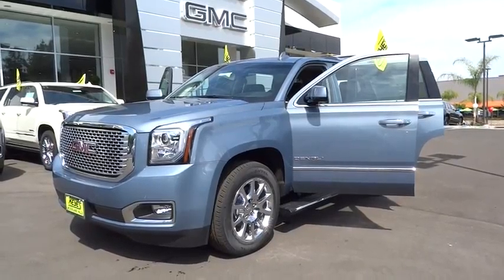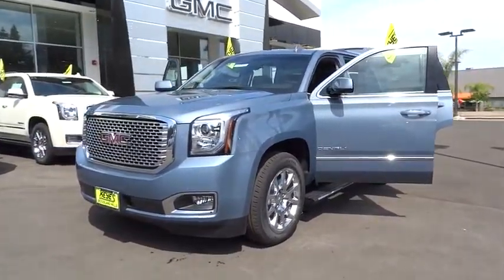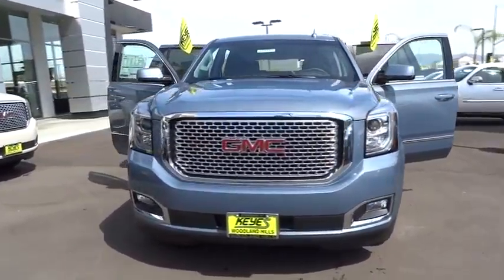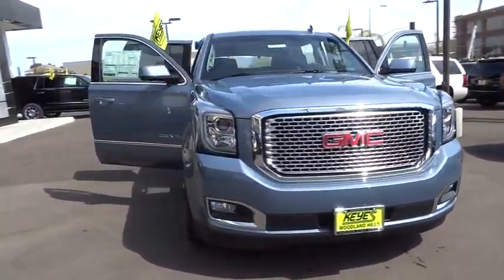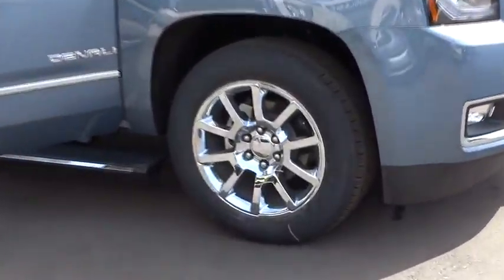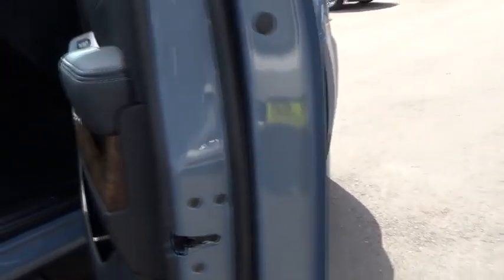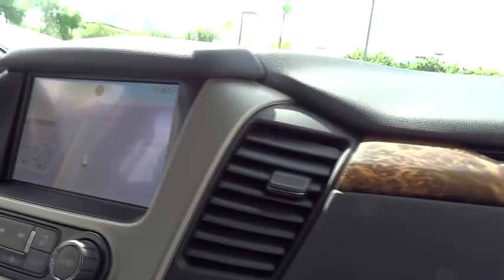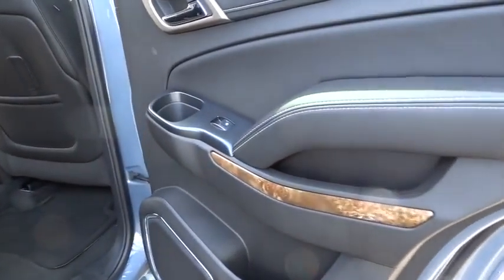2015 GMC Yukon Los Angeles, Woodland, Beverly Hills, Thousand Oaks, Van Nuys, CA 850913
2015 GMC Yukon